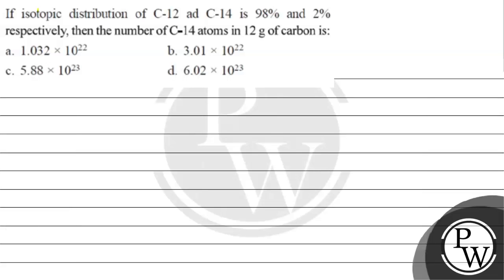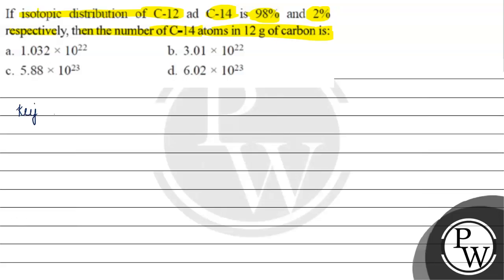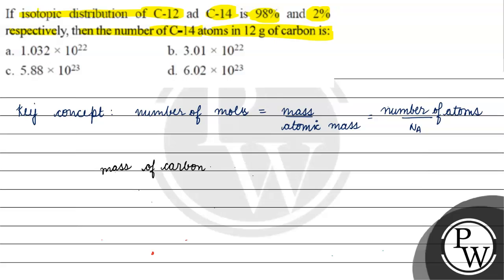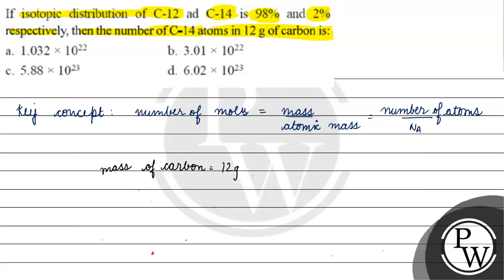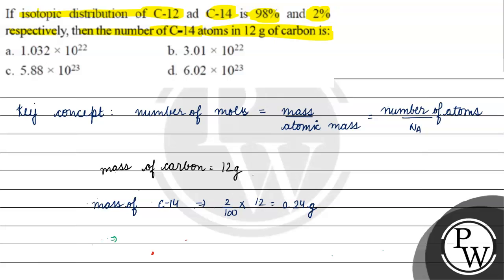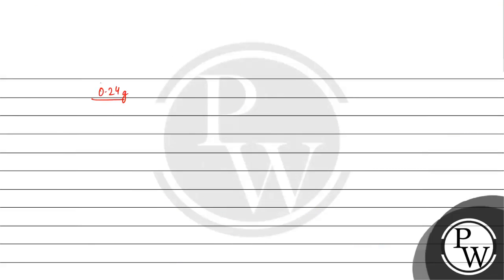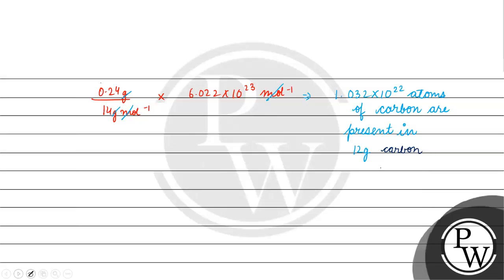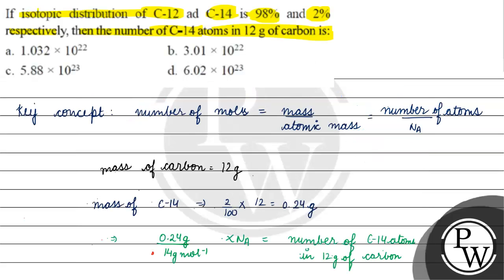If isotopic distribution of C-12 ad C-14 is \( 98 \% \) and \( 2 \% \) respectively, then the nu...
If isotopic distribution of C-12 ad C-14 is \( 98 \% \) and \( 2 \% \) respectively, then the number of \( \mathrm{C}-14 \) atoms in \( 12 \mathrm{~g} \) of carbon is:
a. \( 1.032 \times 10^{22} \)
b. \( 3.01 \times 10^{22} \)
c. \( 5.88 \times 10^{23} \)
d. \( 6.02 \times 10^{23} \)
&nbsp;